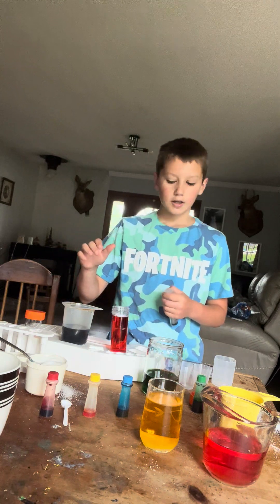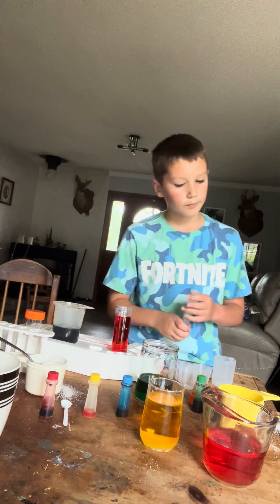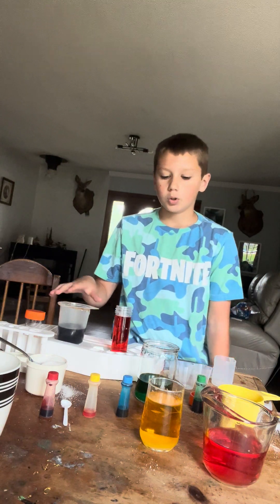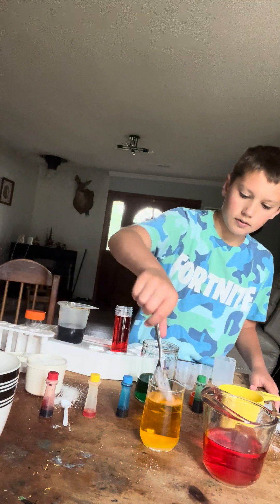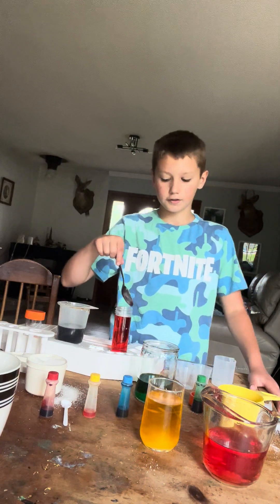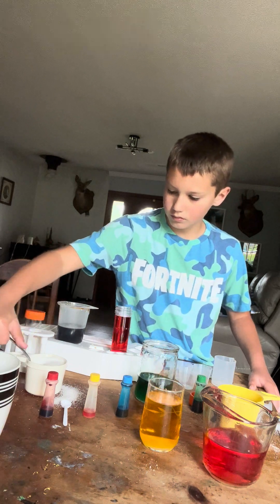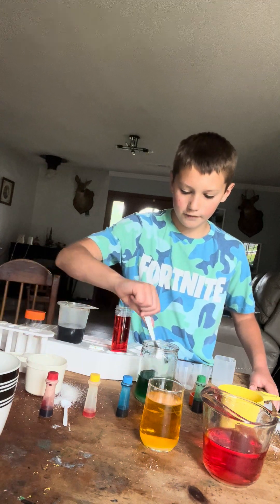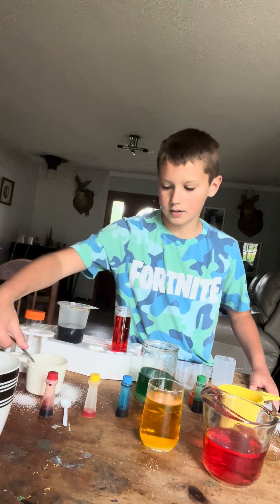Science Video #1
This is the beginning of the rainbow science experiment. Around my house we love science. The more experiments and science dissections the better.
Niagara Falls- New York
Adam Petty's Heartbeat
Foosball
Bee hive
Tug of War
Sandra Hartsell videos
Tulips-Dewberry Farms
Pirate ship
zoo zebra
Limbo
Let's go skating
Grandfather Mountain
Billy Graham Library
Biltmore House
Mt. Mitchell
Hanging Rock
Pin Ball
Upside Down House
Fat Daddy Farms
Science Experiments
Pumpkin patch
War Bird Park- Myrtle Beach
Creekside Park
Pigs in the City
Hoola Hoop
Giraffe's
Three Crosses
Elephants
Zebra's